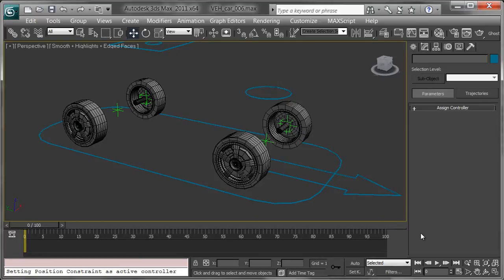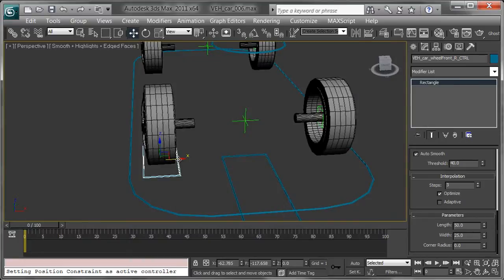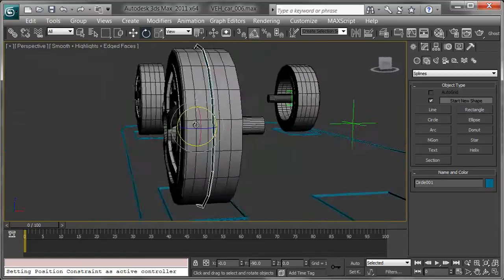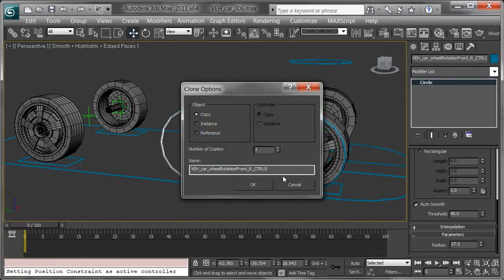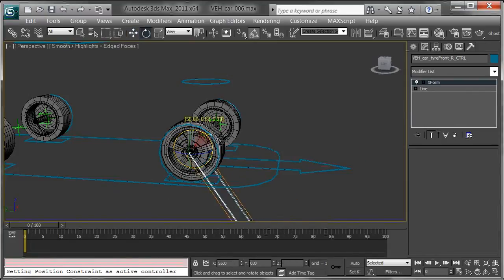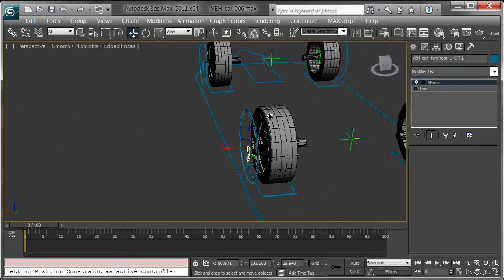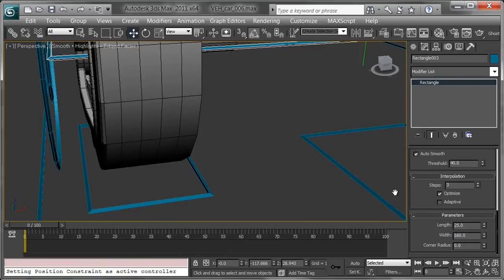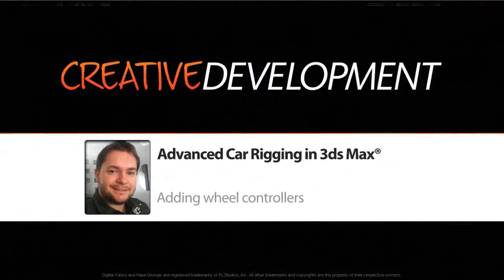Advanced Vehicle Rigging in 3dsmax 08 Adding wheel controllers xvid